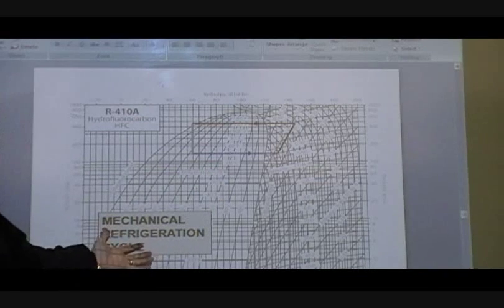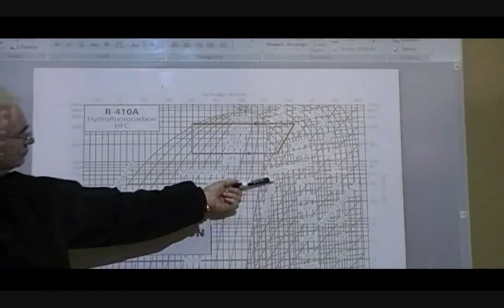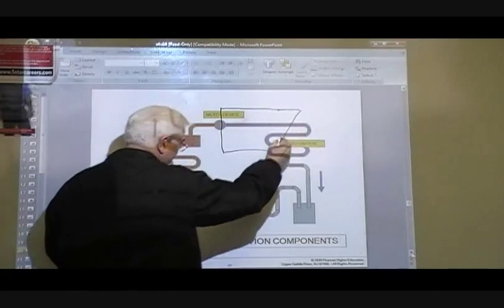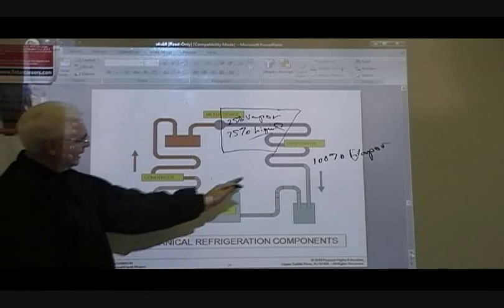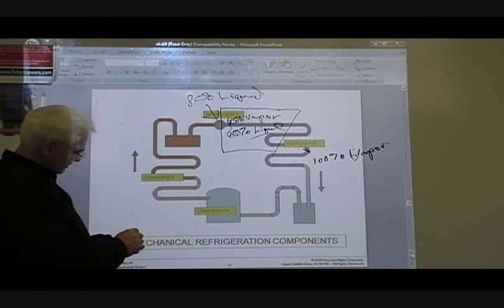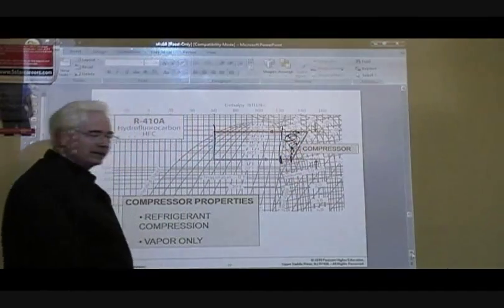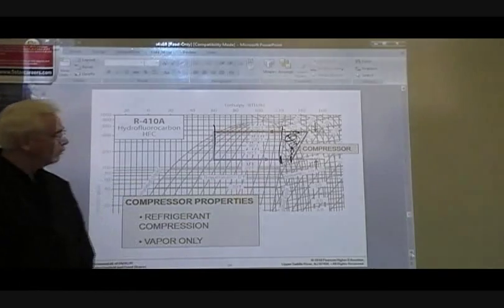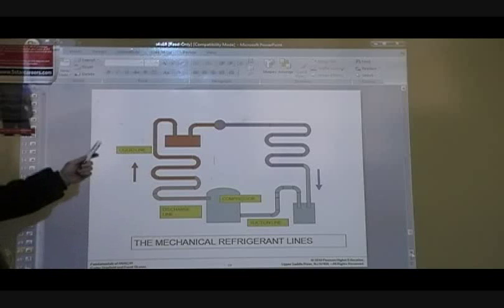AIRC 1005 C, Part 4 of 4; Refrigeration Pressure-Enthalpy Diagram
Instructor Ricky Henson continues his discussion on the refrigeration pressure-enthalpy diagram.